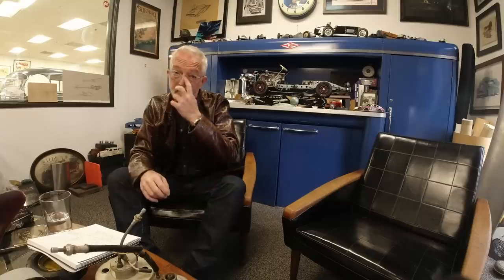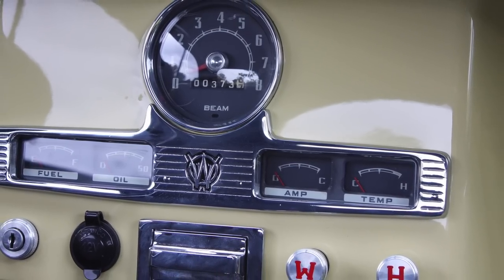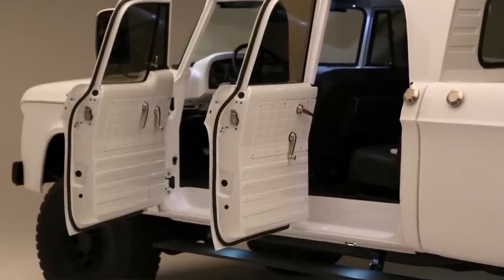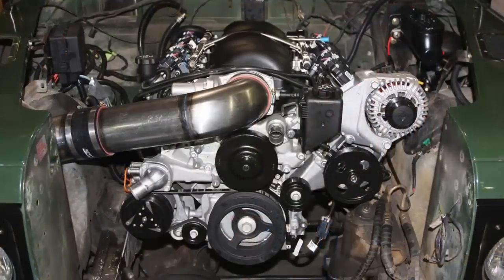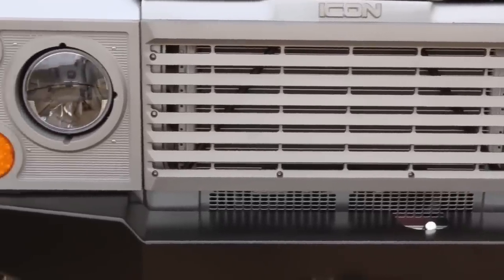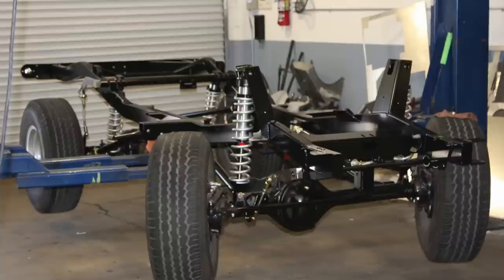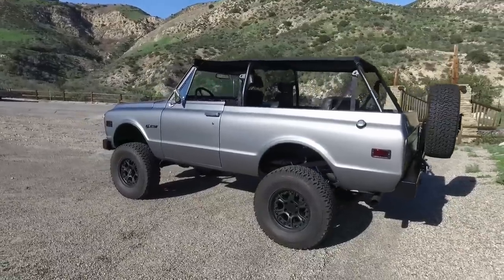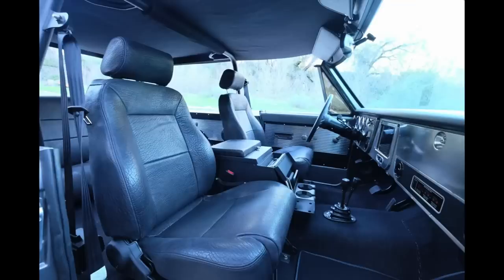ICON Reformer Anthology: All our RESTORED and MODIFIED one of a kind builds!!!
Come along as we do an anthology video on our ICON Reformer series. This a comprehensive overview of our changes in the series from our first build of reformers to our most recent. ENJOY!!!